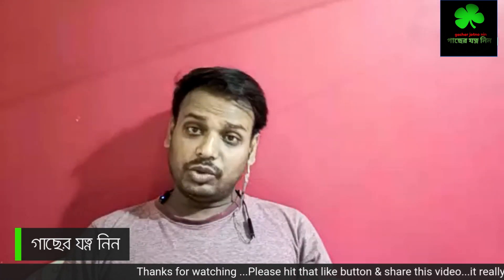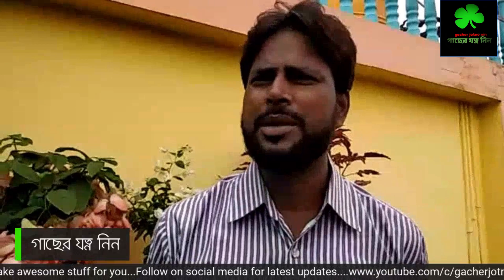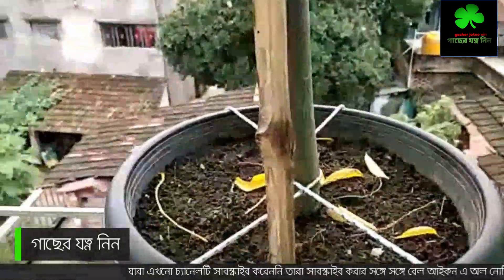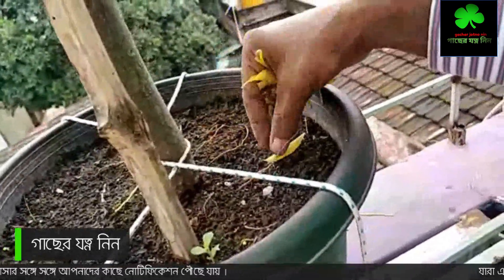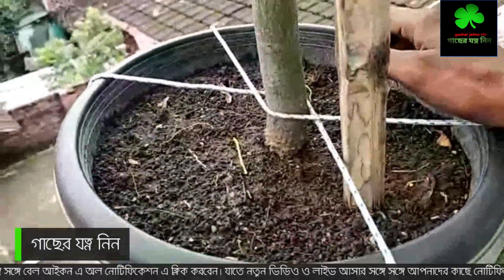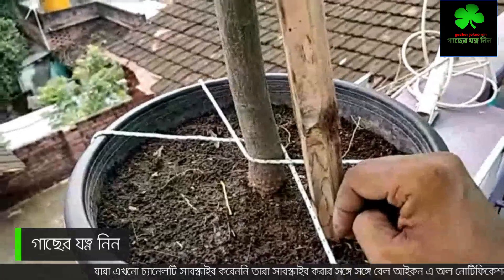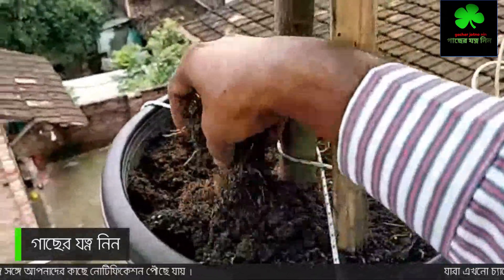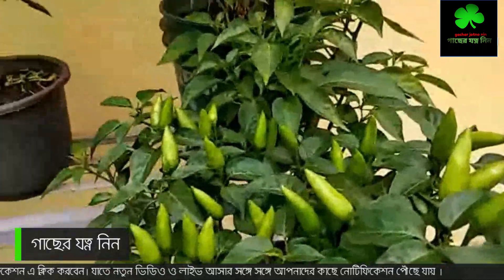ছাদ বাগানে মাটির টব না প্লাস্টিকের টব,কোনটা করবেন? মাটির টব এবং প্লাস্টিকের টব এর সুবিধা ও অসুবিধা।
ছাদ বাগানে মাটির টব না প্লাস্টিকের টব করবেন? মাটির টব এবং প্লাস্টিকের টব এর সুবিধা ও অসুবিধা। বন্ধুরা ফারুকদের ছাদ বাগানে সব ছবি আমরা দেখি প্লাস্টিকের, অনেক বন্ধু জানতে চান উনি কেন সাধের প্লাস্টিকের টব রেখেছেন, প্লাস্টিক টবে গাছ রাখার ফলে গাছের গ্রোথ বা অন্যান্য কোন সমস্যার সম্মুখীন হতে হচ্ছে কিনা। এই মতো অবস্থায় আমরা ফারুক দা ছাদ বাগান থেকে আরো একটি ভিডিও আপলোড করলাম যেখানে ছাদ বাগানে প্লাস্টিক ব্যবহারের সুবিধা এবং অসুবিধা আলোচনা করা হলো।অর্থাৎ কেউ যদি মনে করেন যে ছাদে শুধু প্লাস্টিক তবে রাখবেন সে ক্ষেত্রে সেটা করতে পারবেন কিনা সেটা এই ভিডিওটি দেখলে জানতে পারবেন।

CAMERA
GoPro Hero 7 BLACK
iPHONE SE:-
ADIO
GoPro AAMIC-001 3.5mm Mic Adapter
Boya BY-MM1 Shotgun Video Microphone for iPhone

Antifungal Powder Saaf
Garden Tools Link For Purchase